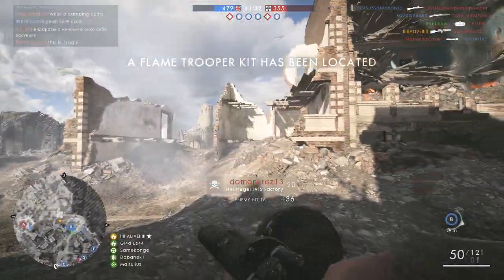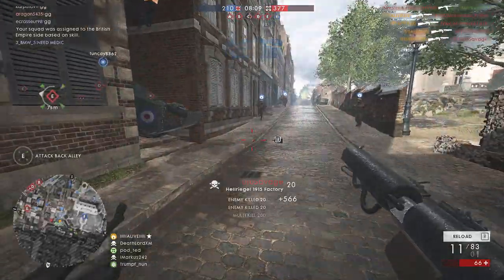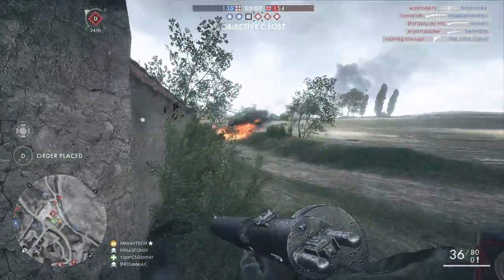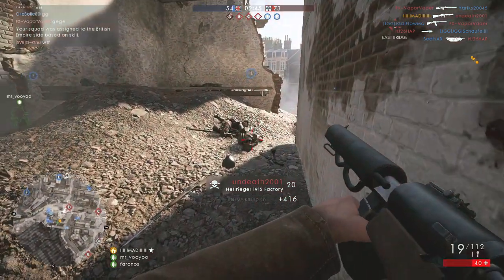Battlefield 1 - Hellriegel 10.000 kills